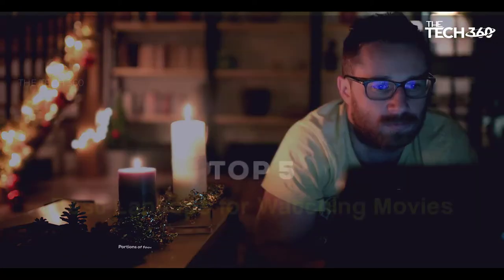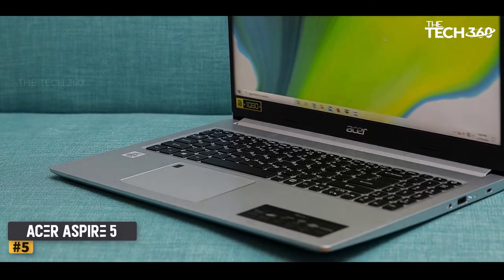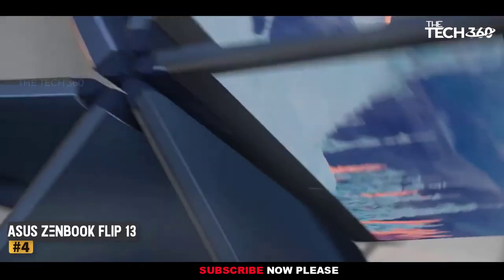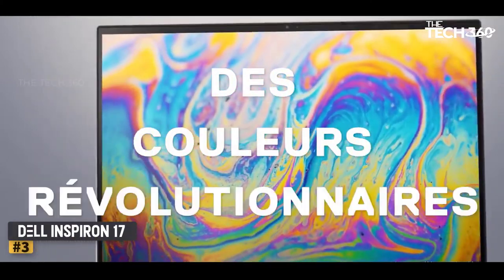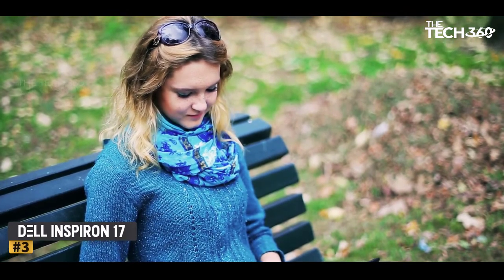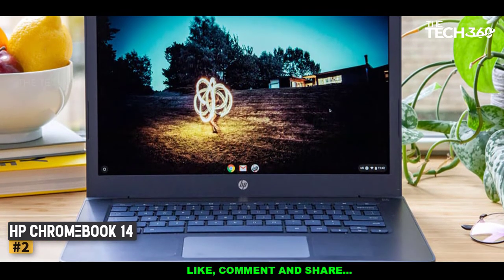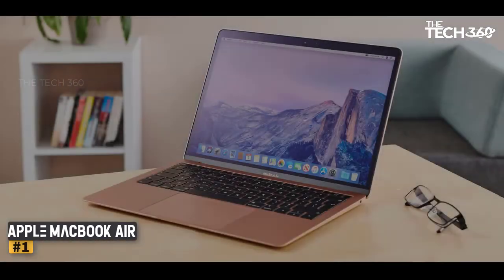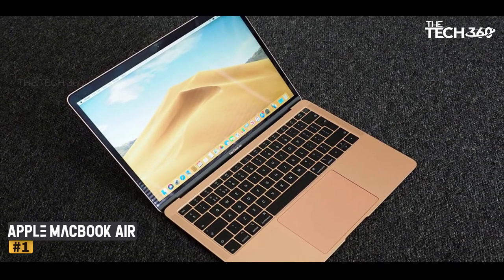Best Laptops for Watching Movies in 2023 [TOP 5 Picks for 4k Display, High-End, Budget, Cheap]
Best Laptops for Watching Movies, The Best Laptops for Watching Movies, best budget Laptops for Watching Movies 2023, Best Laptops for Watching Movies and Best Laptops for Watching Movies 2023 are reviewed in detail in this video. I have also covered the top Laptops for Watching Movies. So it's a must-watch video for you if you are planning to buy a new budget Laptops for Watching Movies of any budget.

✅ 1. Apple MacbookAir
✅ 2. HP Chromebook 14
✅ 3. Dell Inspiron 17
✅ 4. Asus Zenbook Flip 13
✅ 5. Acer Aspire 5